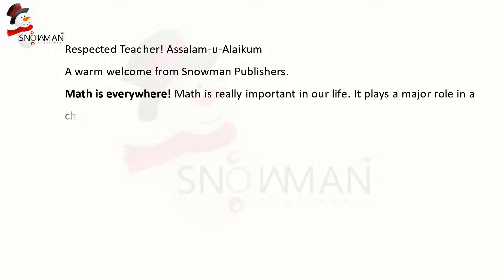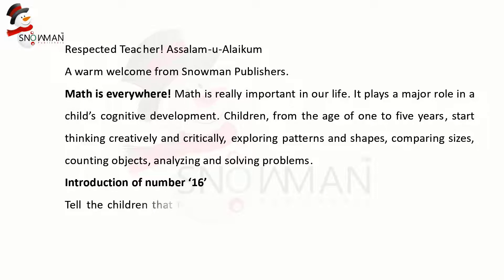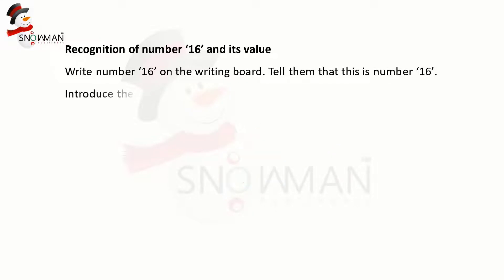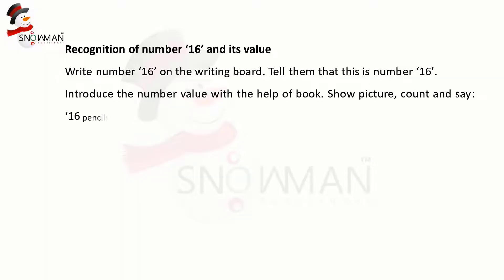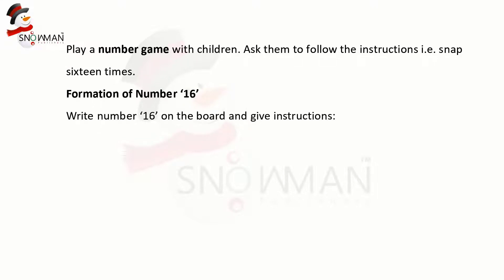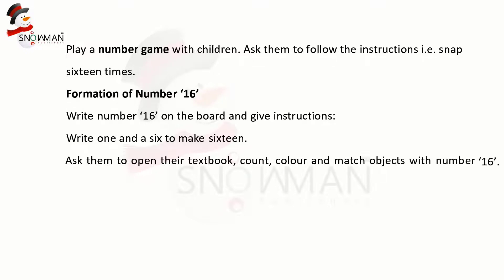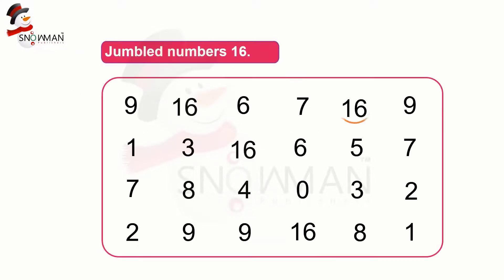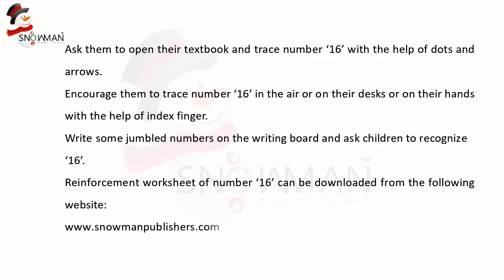learning circle video PG Math Number 16